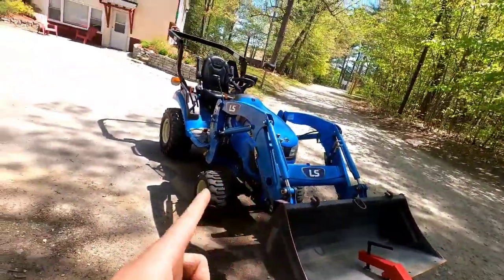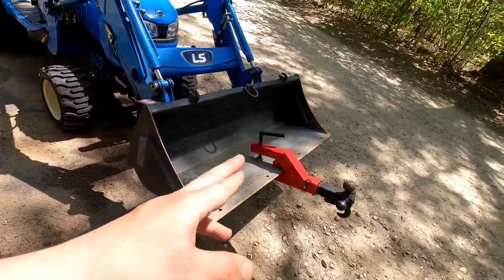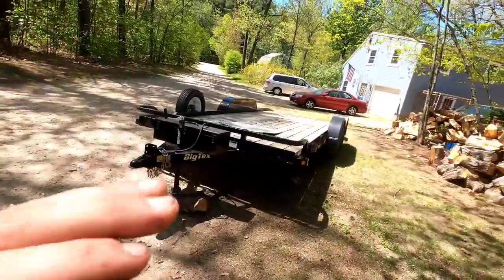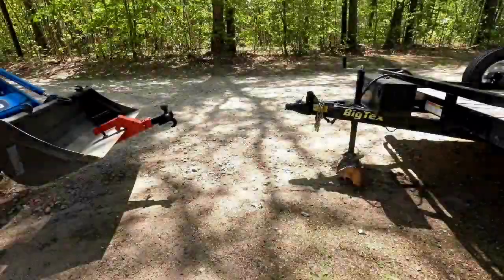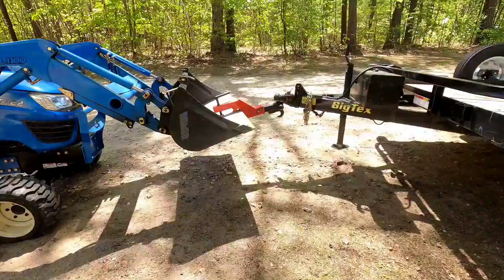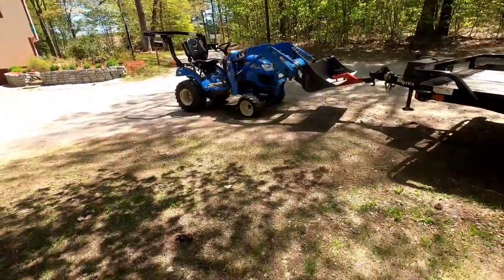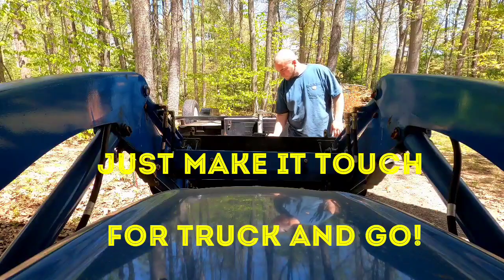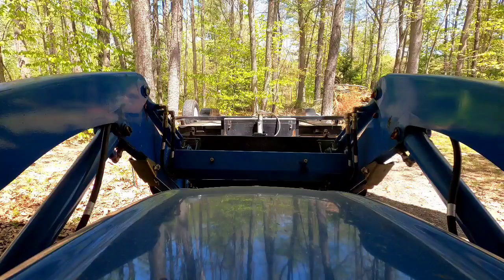Clamp On Trailer Hitch 2" Ball Mount Receiver ON AN lS MT122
Just a little tractor LSTractors mt122 Pushing around a big text trailer about 2000 pounds I selected to purchase the knock off brand of the bucket clamp on attachment. This product does have some issues It will slide around when pushing quickly or or uphill. If the trailer is heavy it can also cause it to fall right off the bucket.

 I really love this product for yard use moving empty trailers around. I think it's best for that in for the reason I bought it it works fantastic.